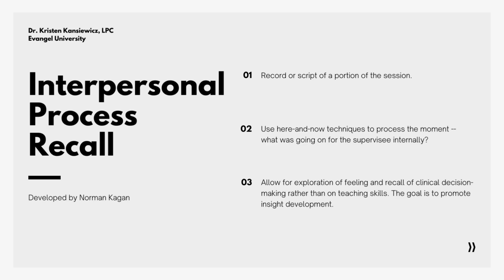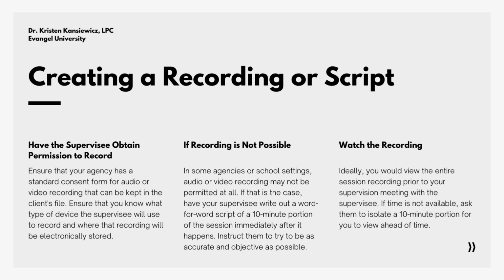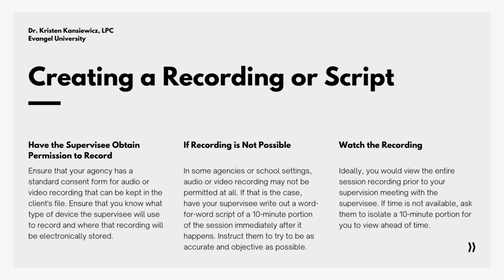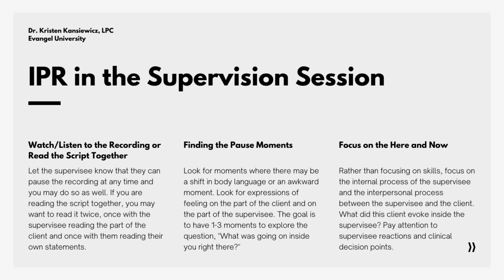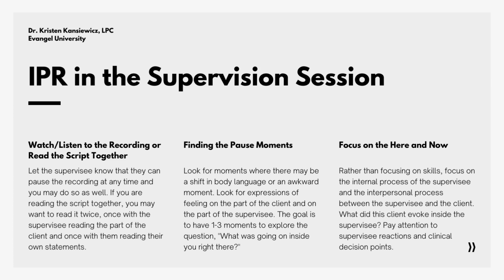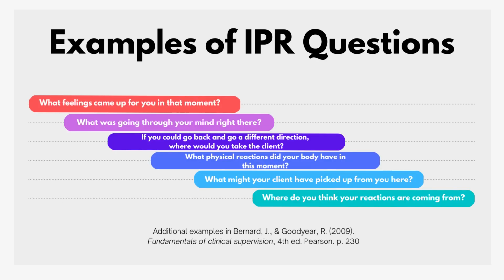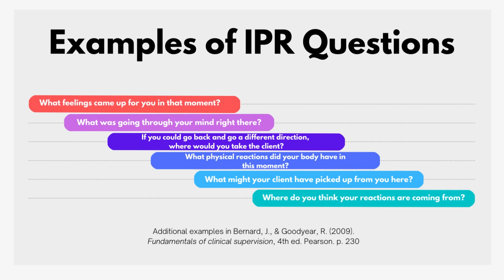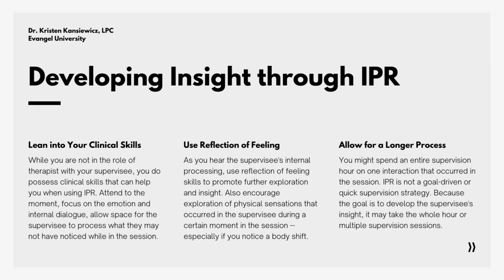Module 3 Video 2 - Interpersonal Process Recall